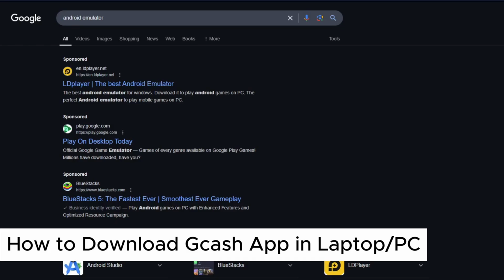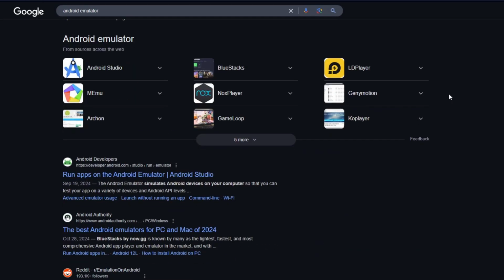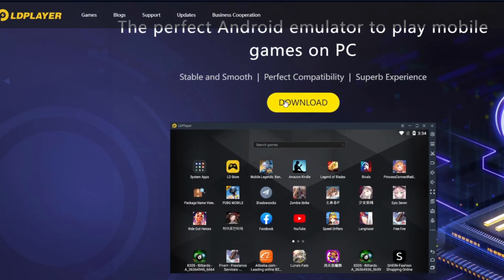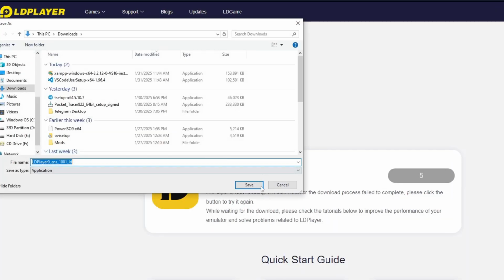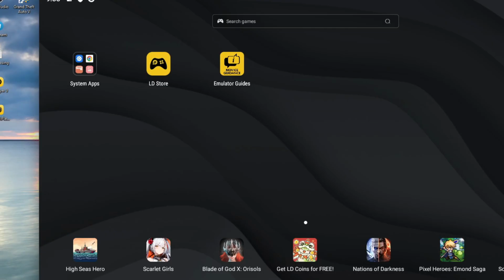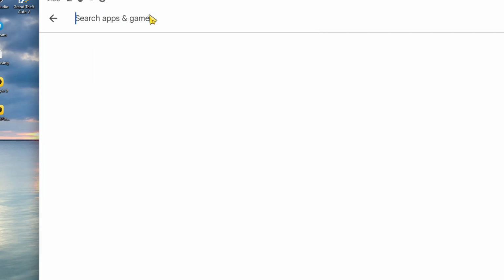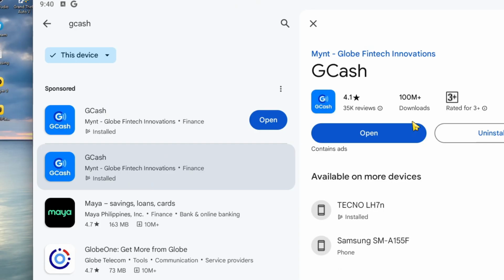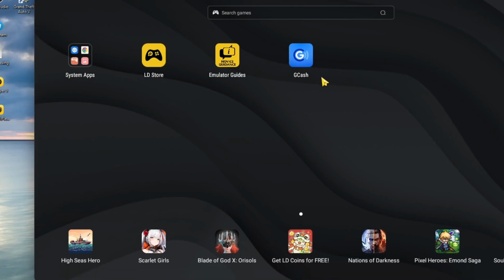How to Download GCash App on Laptop/PC (2025) | Easy Steps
Want to use GCash on your laptop or PC? In this tutorial, I’ll show you how to download and install the GCash app on Windows & Mac in 2025. Whether you’re using an emulator or accessing GCash through a browser, this guide will help you get set up quickly!

🔹 What You’ll Learn:
✅ How to download & install GCash on PC (Windows/Mac)
✅ How to use GCash via an Android emulator (BlueStacks, Nox, etc.)
✅ How to access GCash without an emulator using a web browser
✅ Fix common issues like login errors & app crashes

🚀 Methods to Use GCash on PC:
🔸 Method 1: Download & install BlueStacks/Nox Emulator
🔸 Method 2: Use the official GCash Web Portal (if available)
🔸 Method 3: Access GCash via third-party Android emulation tools